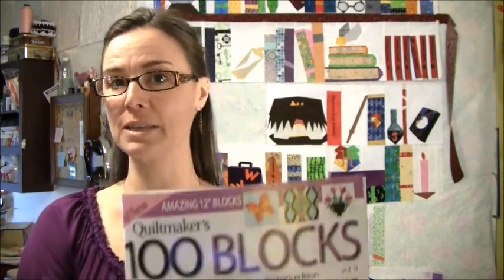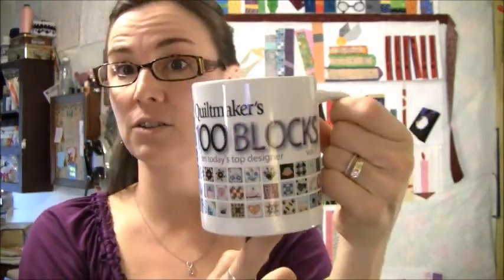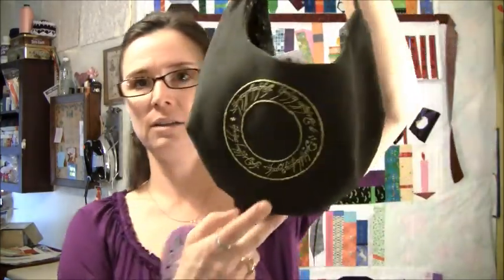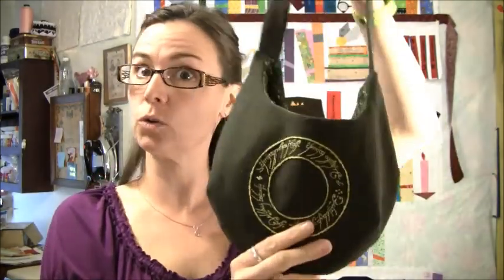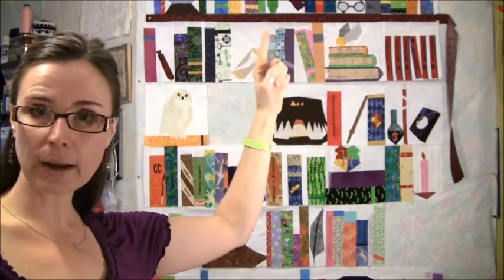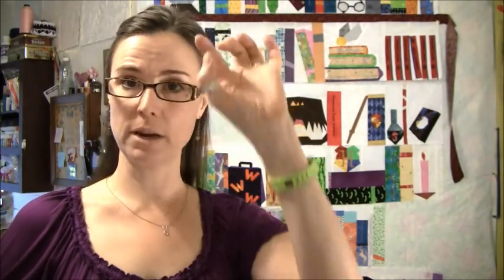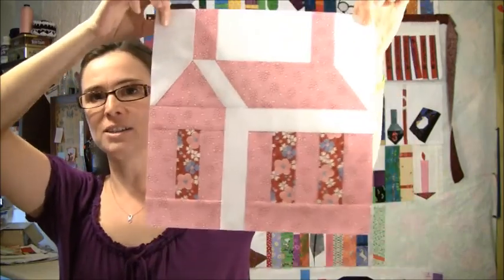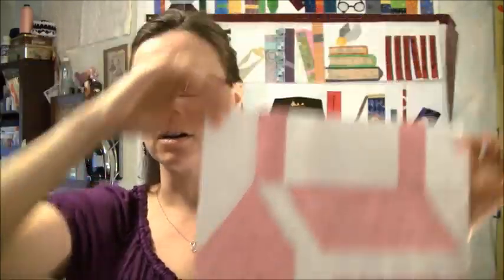TTMT #258 - Wrapping Up April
ANNOUNCEMENT - As of December 2018, Craftsy Links and Share A Sale links no longer work. I sincerely apologize for any inconvenience this may cause. Please see this post for updates Sewhooked